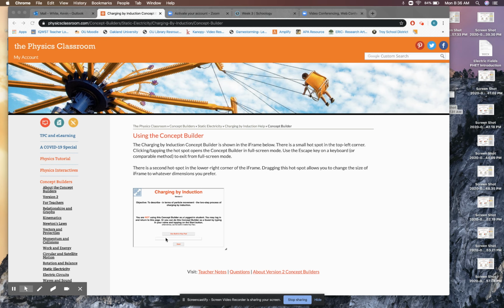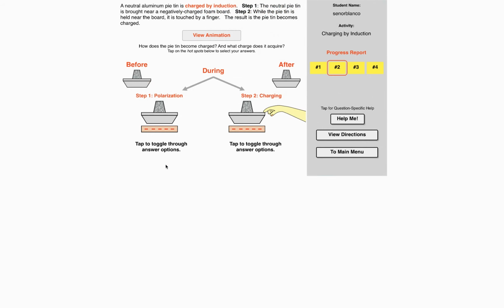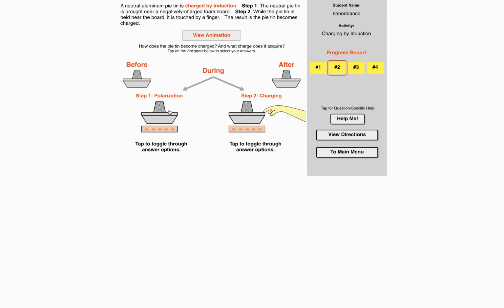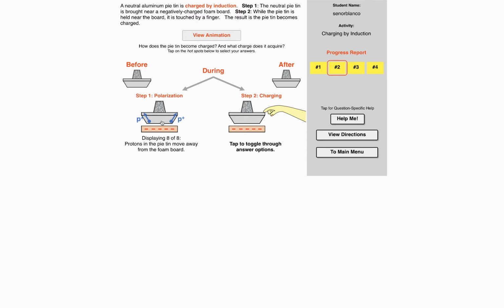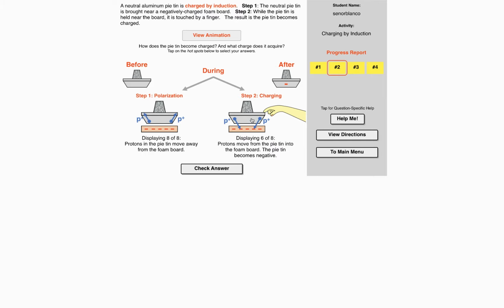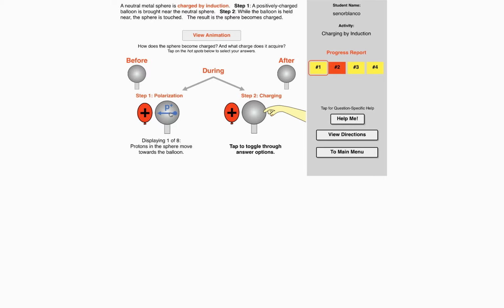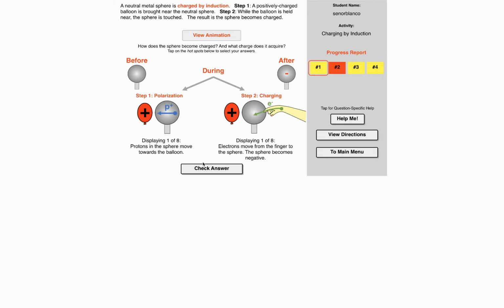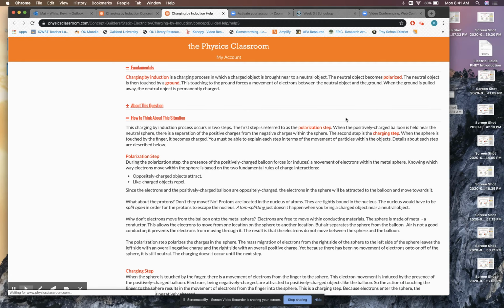Untitled: Mar 30, 2020 8:42 AM